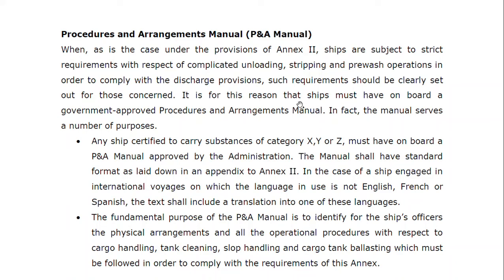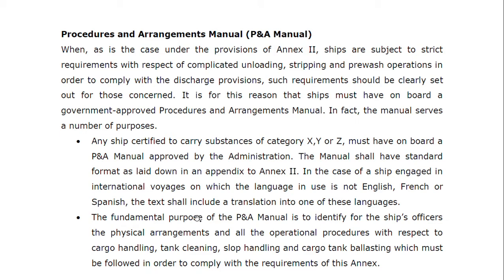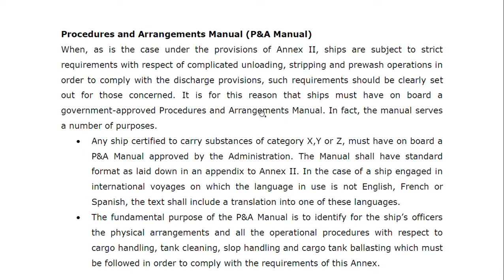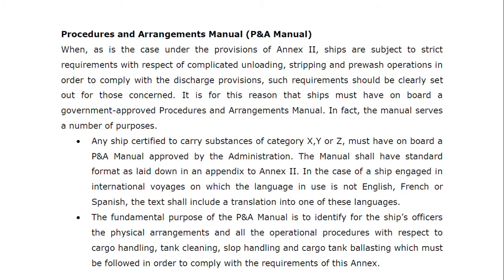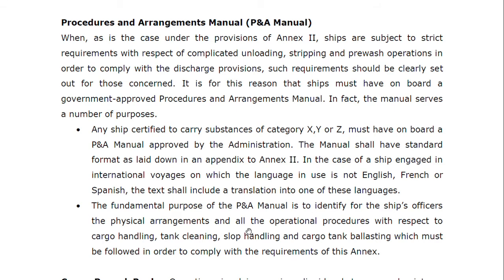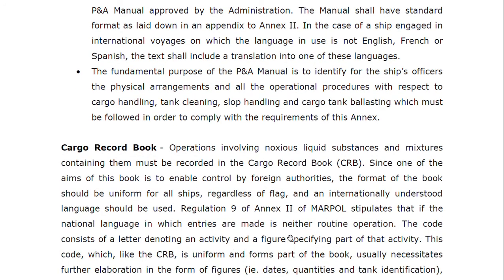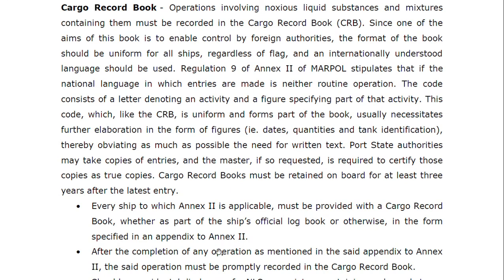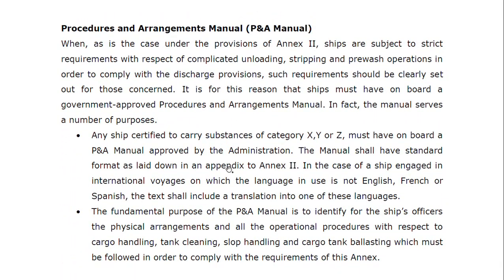Procedures and Arrangements Manual(P&A Manual)/MARPOL Annex II /NLS